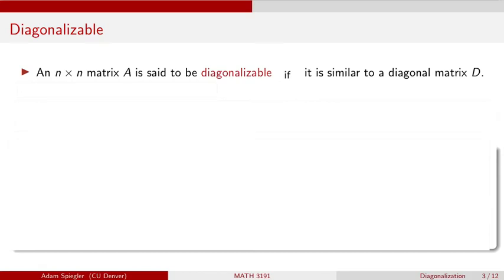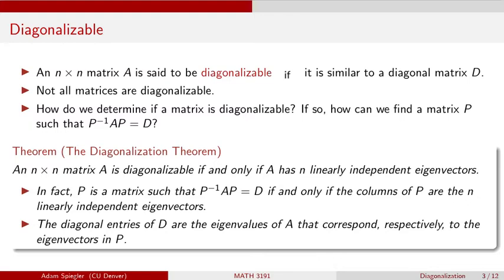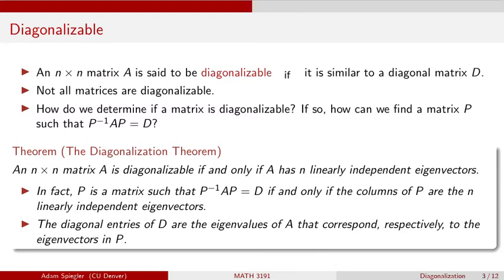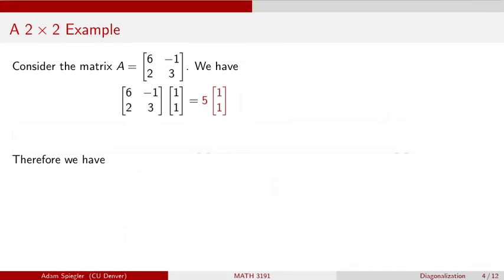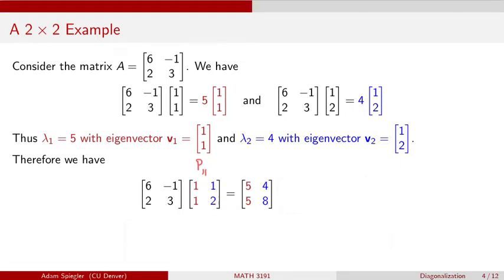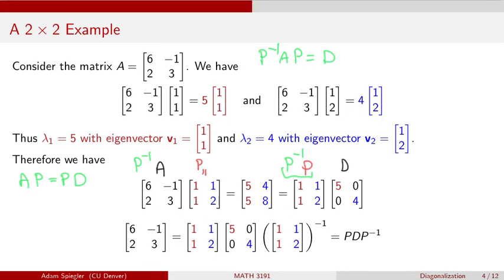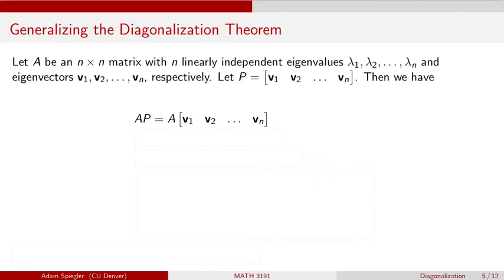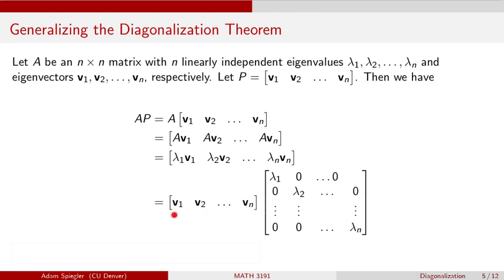MATH 3191: The Diagonalization Theorem (with an example)